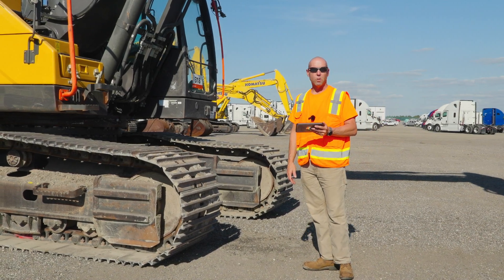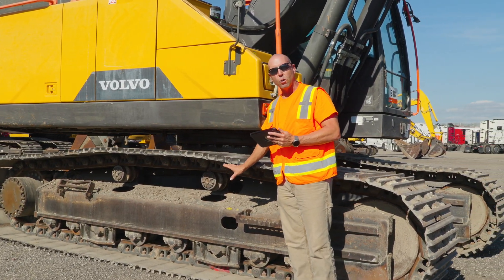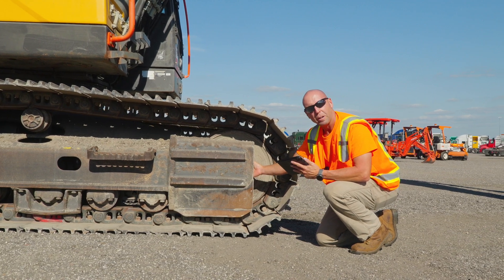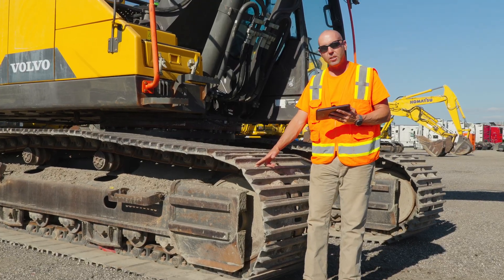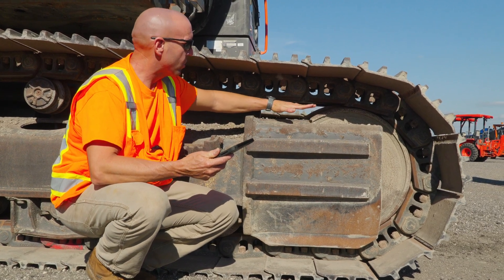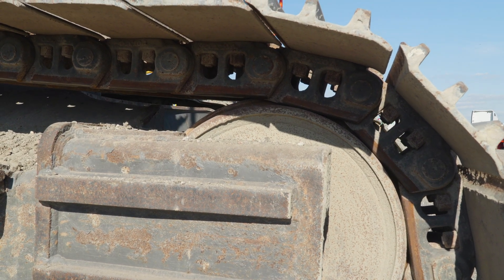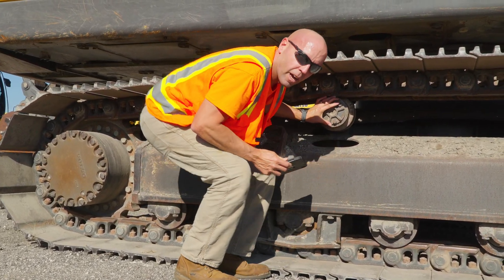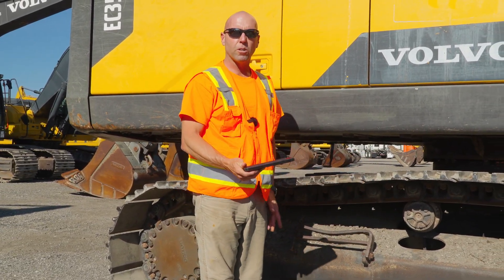Understanding excavator tracks with Jay Petterman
Hey everyone here’s a great video on excavator tracks.  This explains what to look for and take pictures of during a inspection.   I had a special guest star for this one so I got to be behind the camera for once.  I hope y’all enjoy!